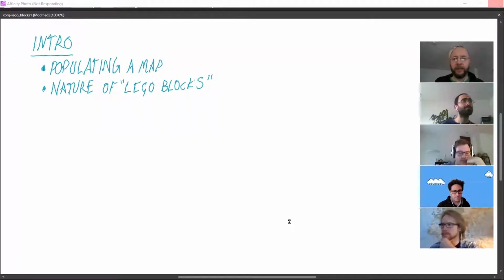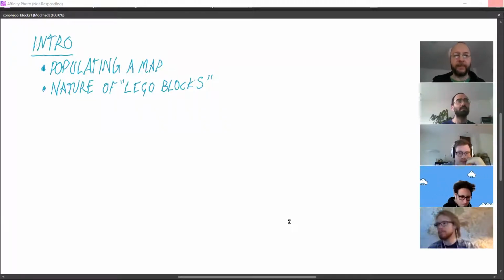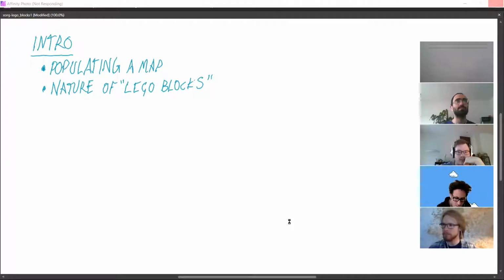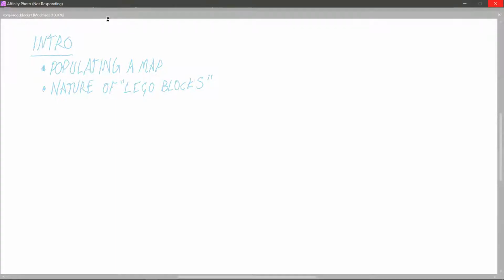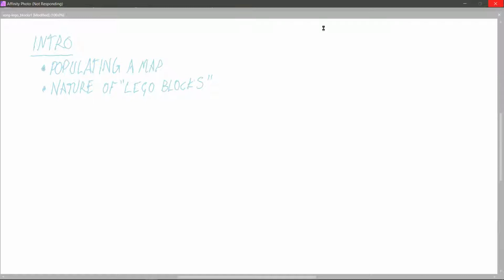XORG Session: Introduction to "Legos" of Game-based Organizations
How to use game structures to create organizations? This session introduces the basic building blocks that we've "translated" from games towards organizations.

The "live slides" experiment unfortunately didn't work. Sorry for that -- next time.